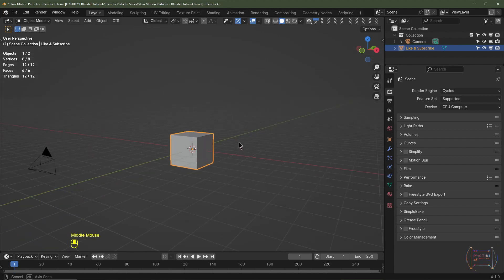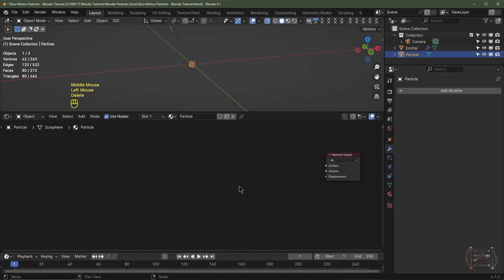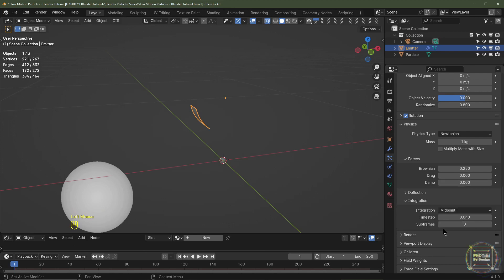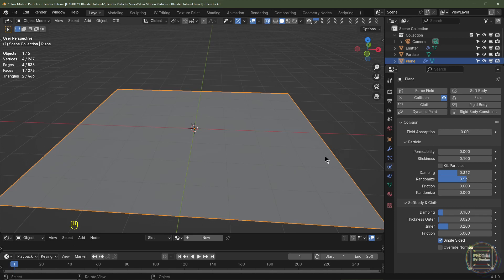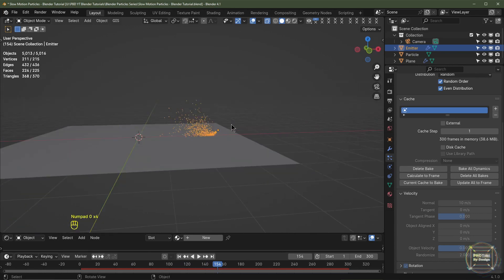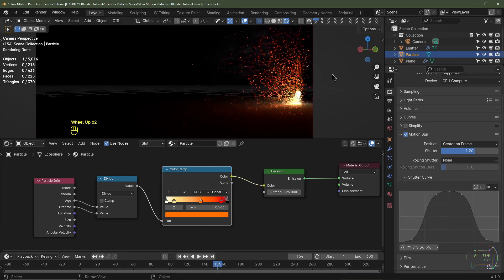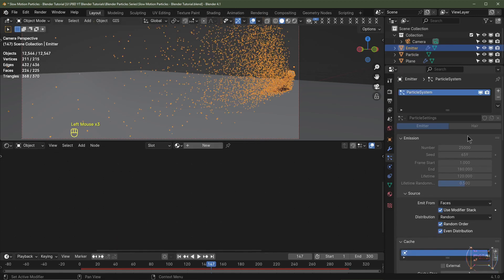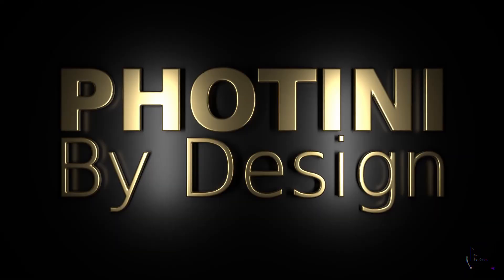Particles Secrets - Blender Tutorial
Hey folks, in this episode I will show you how to make slow motion particles in Blender using particle physics and motion blur. It's a relatively easy tutorial that can open up an endless amount of possibilities.

This tutorial only serves as the bare-bone minimum, it's up to you to make it your own. I encourage you to explore, experiment, adapt and improve from what you have learned here.